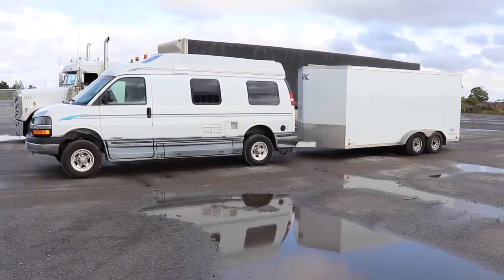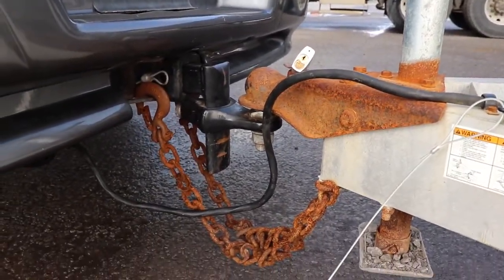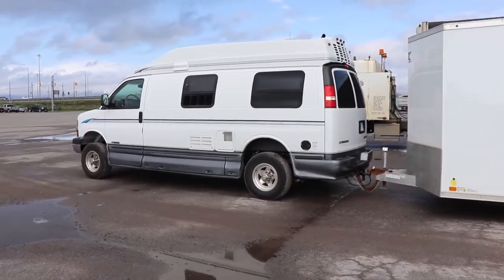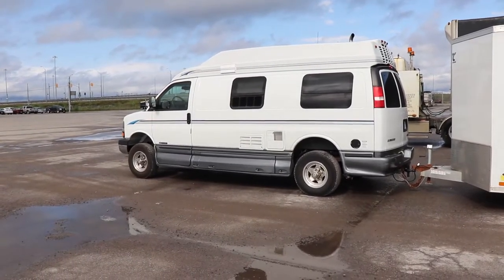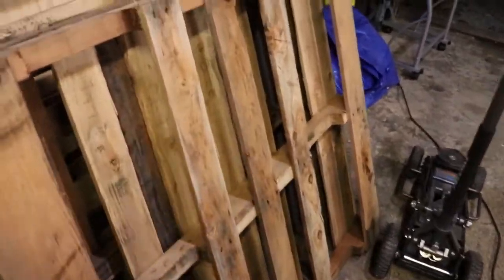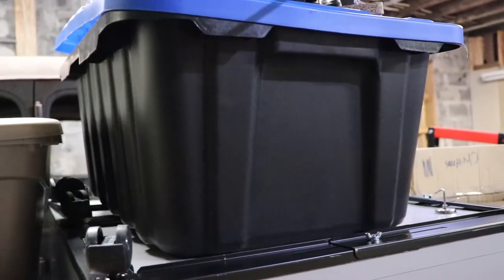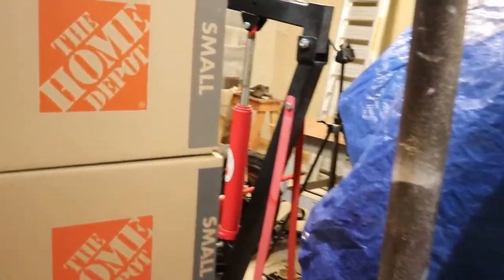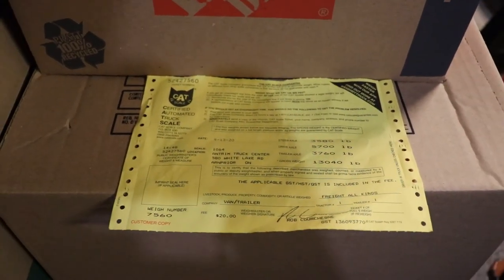2003 to Current Chevy Express Roadtrek Enclosed Trailer Towing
The audio is not great due to wind.
Popular Versalite

13,040 pounds without water and down to about 3/4 of a tank of fuel towing a 7 x 16 trailer. This is a 2004 with a 6.0. Handling and power isn't a problem. Parking is a nightmare...use a smaller vehicle if you need to tuck your trailer into a tight spot.
Front axle was 3580 pounds, rear axle was 5700 pounds, and trailer axle was 3760 pounds. GVWR of the van is 9600 pounds so I only had 320 pounds before I was illegal. The trailer GVWR is 7700 pounds so I had a lot of leftover payload. I'm not sure what the tongue weight was because my weigh safe hitch is unavailable. I probably could have added tail weight and helped the van a little.
In camping mode with water in the front tank the front axle is 3983 pounds and the rear axle is 4702 pounds (8685 pounds total).